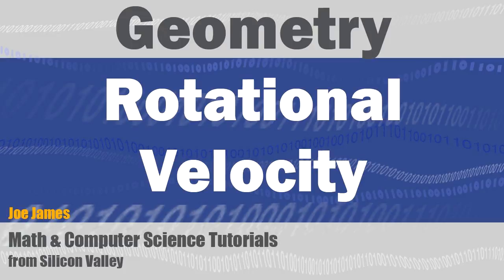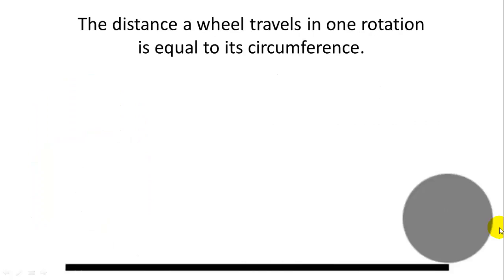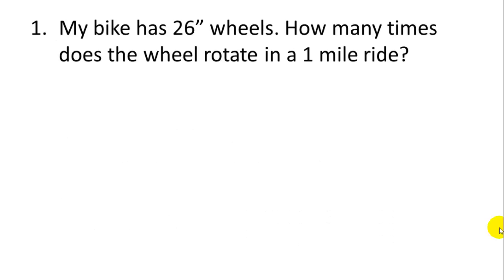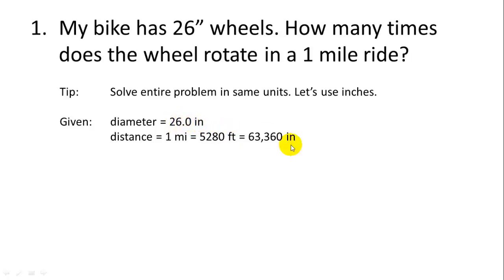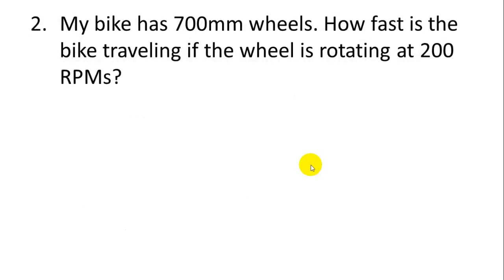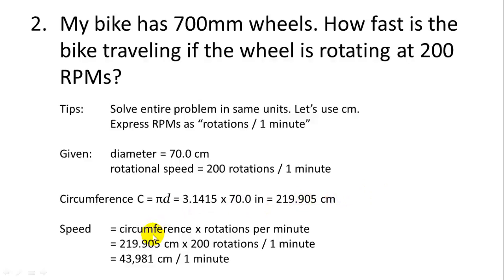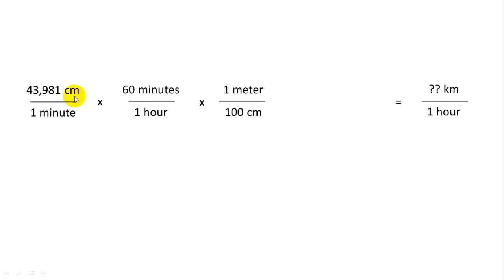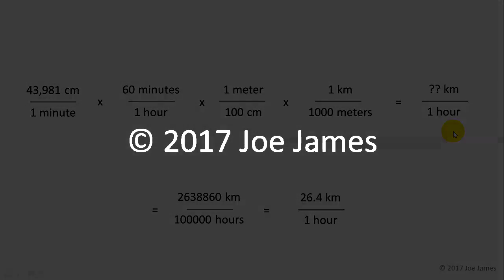Converting Rotational Motion to Linear Velocity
How to convert RPMs and diameter of a wheel to linear velocity.